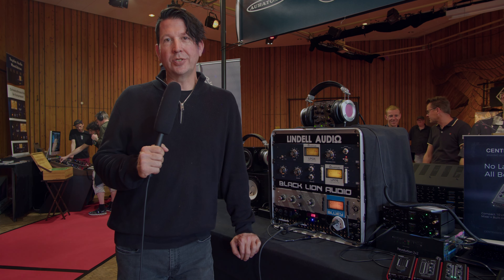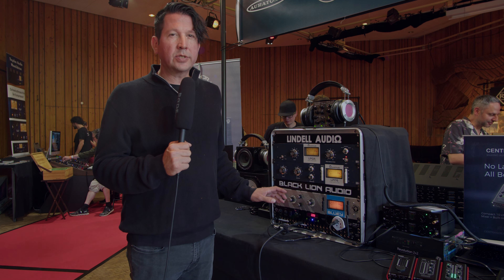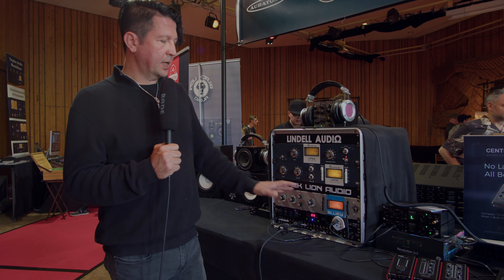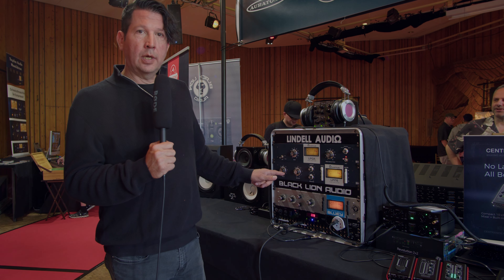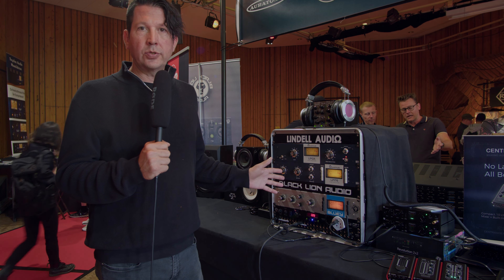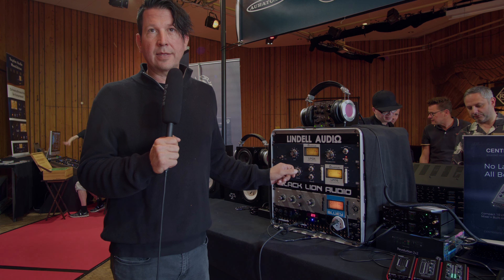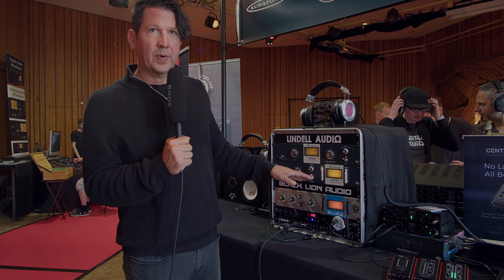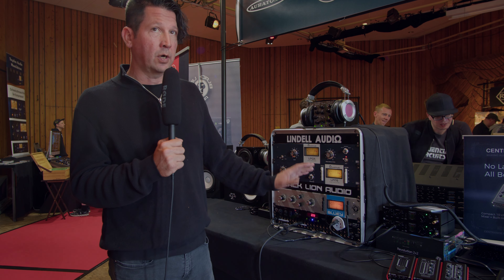BLACK LION AUDIO BLUEY AND LINDELL LIN-76 - OVERVIEW AND COMPARISON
Mark Williams of RAD Distribution took the time to talk to us about the features of the 'Bluey' and 'Lin-76' 1176-style compressors. We also got to hear them in action and will have a sound demo video for you all soon.

The 'Bluey' is based on Chris Lord Alge's favourite blue-stripe REV A compressor for vocals. Apparently CLA doesn't like to change the settings on his hardware and just buys another blue-stripe compressor instead.

Now, we aren't saying that you should do that too, but with all of these developments ,1176 compression has never been so attainable.

If you like what we do and want us to do more, all we ask is that if you decide to buy one of these handsome limiters, you consider using one of our affiiate links below:

Sign up to our mailing list and get two free sample packs for Ableton Live!